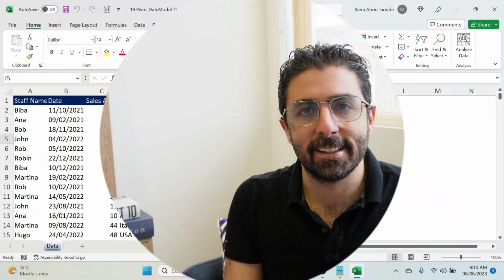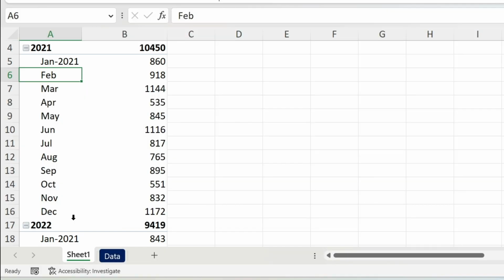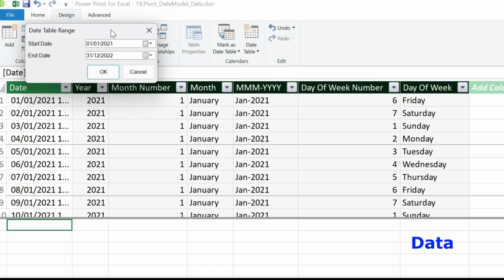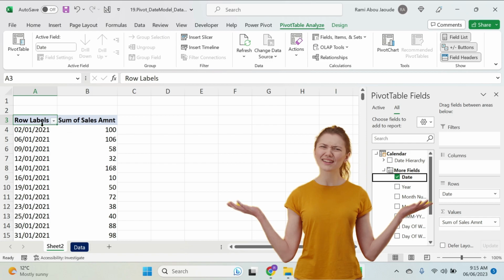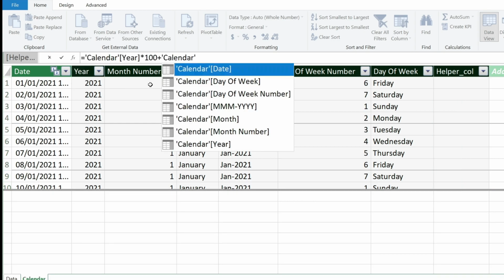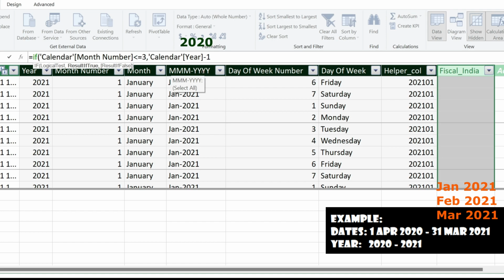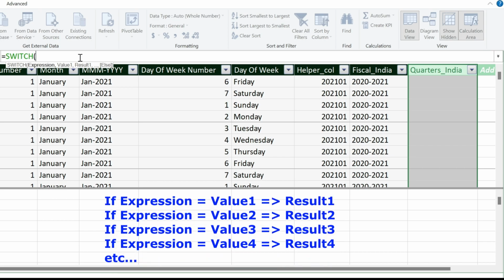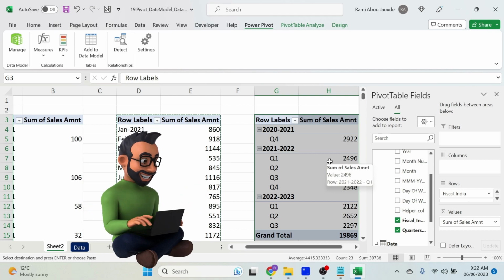Create Fiscal Year Filter and add Missing Dates in Pivot Tables!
Add Missing Dates and Set Up Fiscal Years in Pivot Table:

In this comprehensive tutorial, we will explore the remarkable capabilities of Excel's Data Model, specifically focusing on utilizing the calendar feature in Power Pivot to conquer common challenges related to dates. Join me as we unravel the secrets of harnessing the full potential of Excel's data management tools.

Are you struggling with missing dates or displaying dates with no data in your pivot tables? Look no further! We will address these issues head-on, equipping you with the knowledge to rectify these common roadblocks effortlessly. Learn how to showcase missing dates and seamlessly integrate them into your pivot table using simple yet effective techniques.

But that's not all! We will delve into the realm of custom date grouping, allowing you to apply personalized nomenclature such as "MMM-YYY" or map dates to custom groups like Indian fiscal years and quarters. Discover how to extract financial year and quarter information from dates, empowering you with valuable insights for financial analysis and reporting.

Throughout the video, we will emphasize the significance of the automatic calendar table in the data model, demonstrating how to leverage its power by mapping it to our existing table. With this technique, you can unlock a world of possibilities and take your data analysis to new heights.

Additionally, we will explore the built-in Excel grouping functionality, available from Excel version 2016 onwards. Discover how to effortlessly group dates into quarters, months, and years, enabling you to gain a deeper understanding of your data and draw meaningful conclusions.

Don't miss out on this opportunity to become a master of the Excel Data Model and leverage its capabilities for dates in pivot tables. Get ready to unlock the true potential of Excel's data management tools and elevate your skills to new heights!